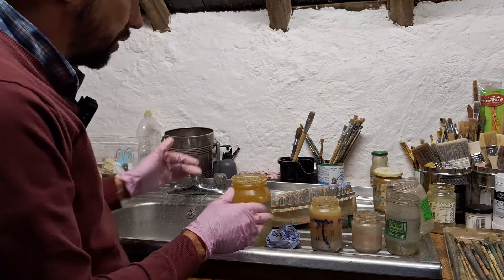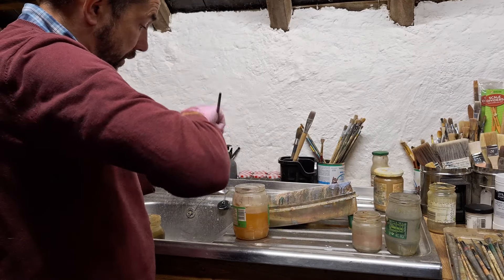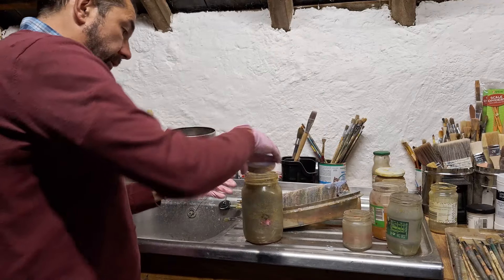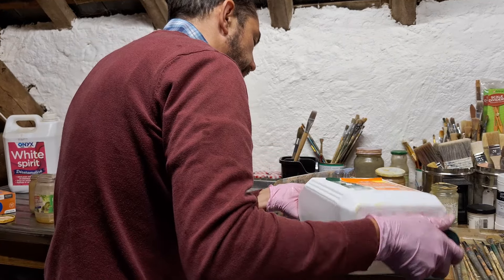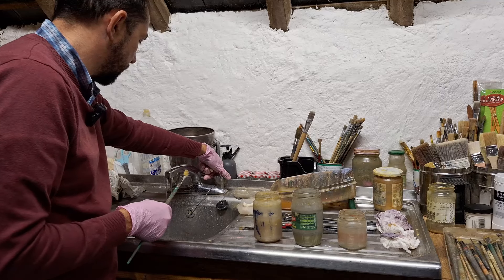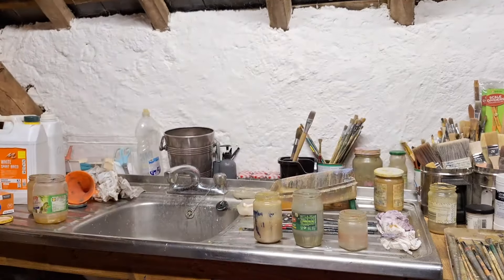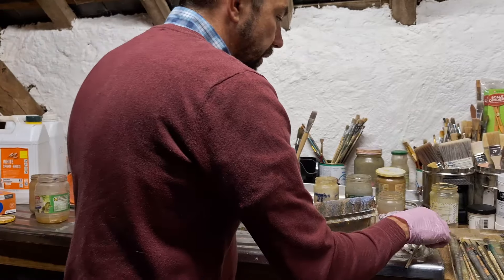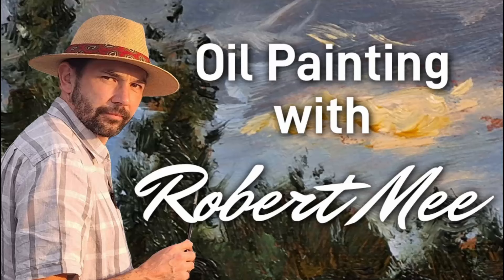Are you washing your brushes?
Help in how to prepare your drawing for oil painting, this will help…

Workshop/Studio set up advice….and brush care tip!

also